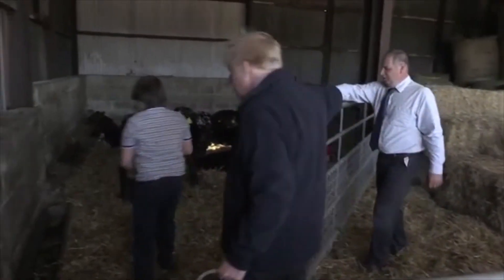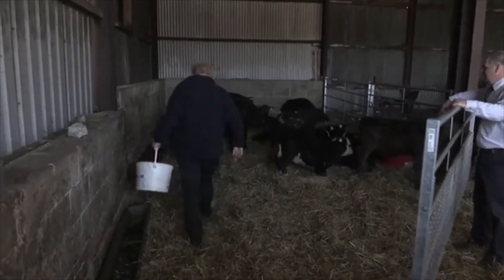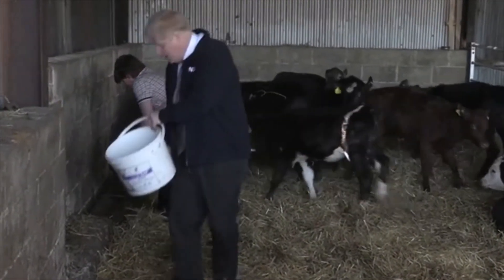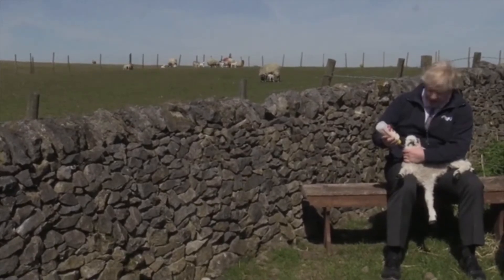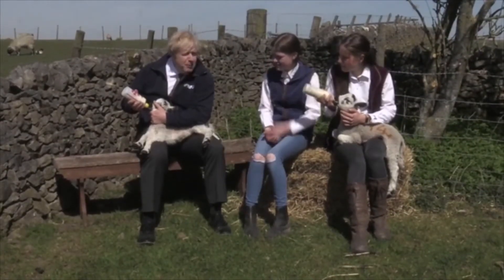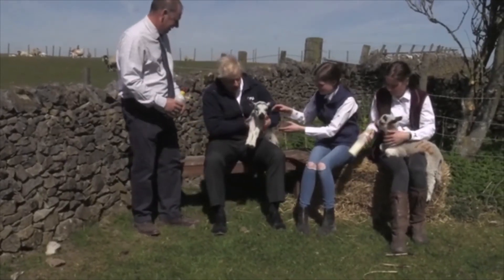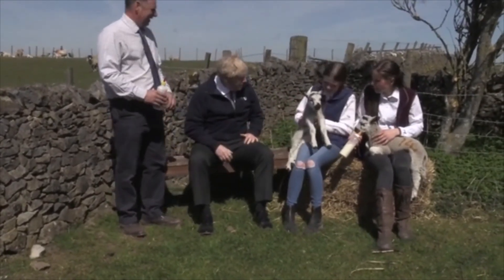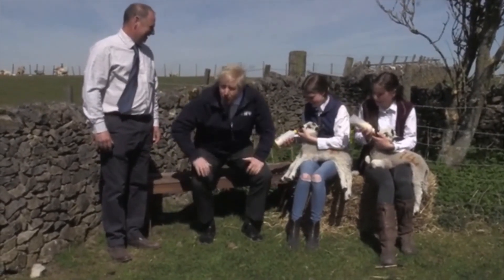Boris Johnson feeds the newborn sheep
Boris Johnson funny moment